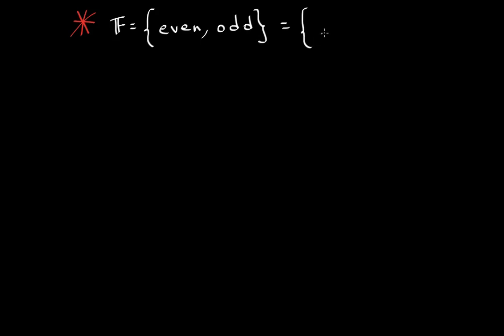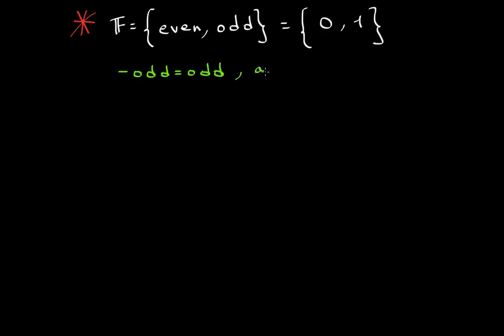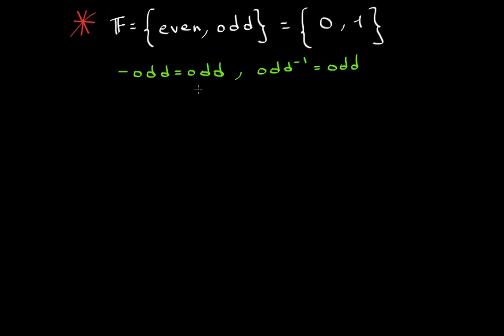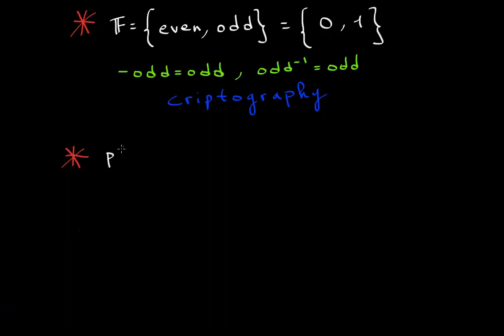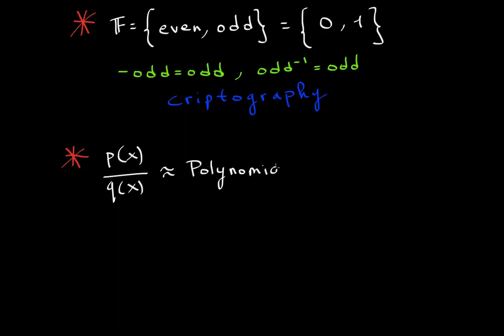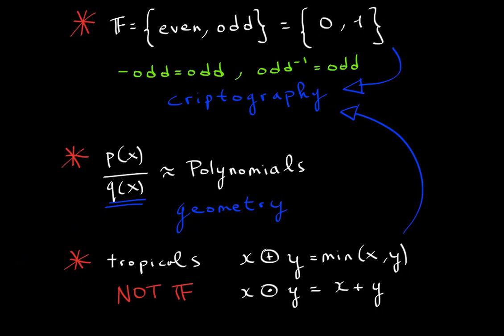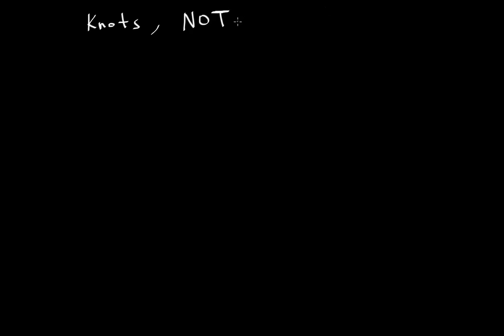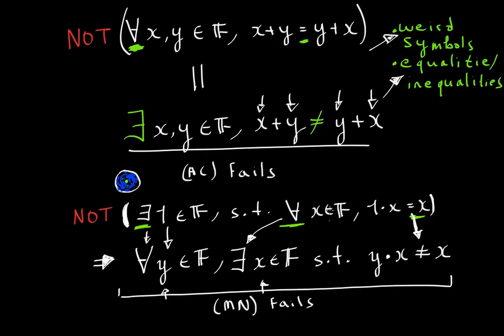Negation of Axioms, Using NOT to Disprove Axioms [Real Analysis]